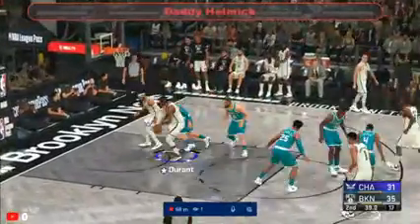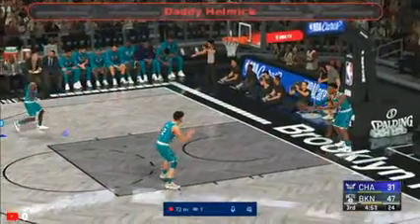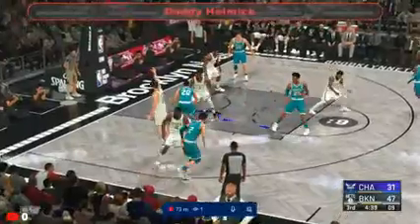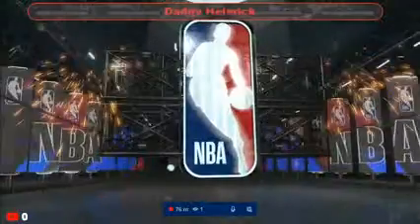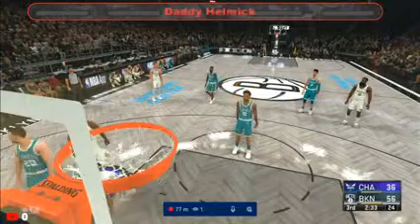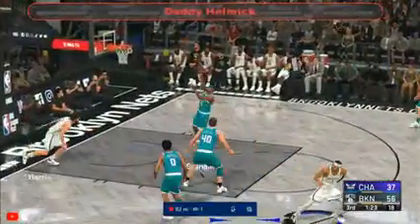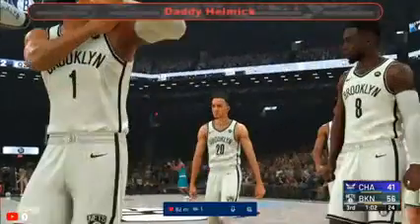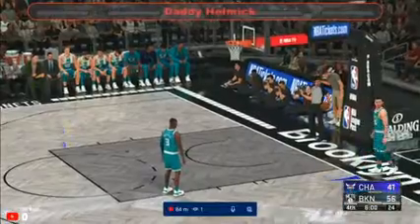2k21 with Daddy Helmick, come and let's chat.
Come and play NBA 2k21